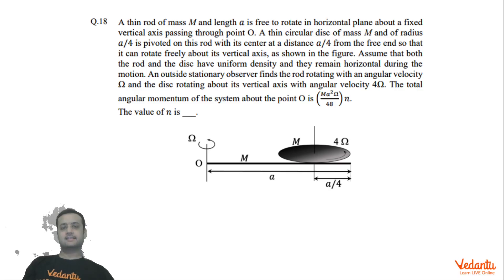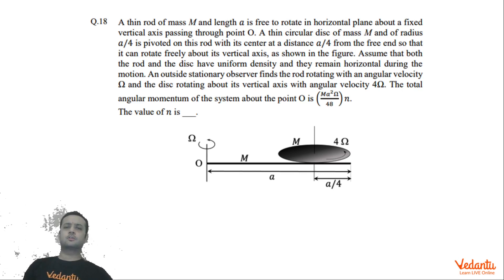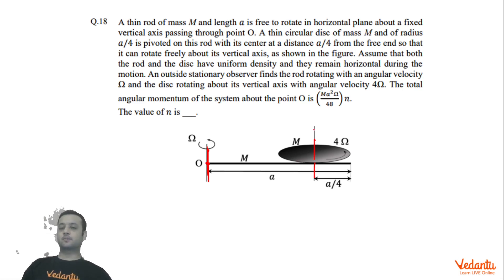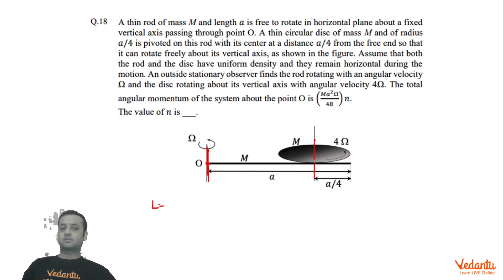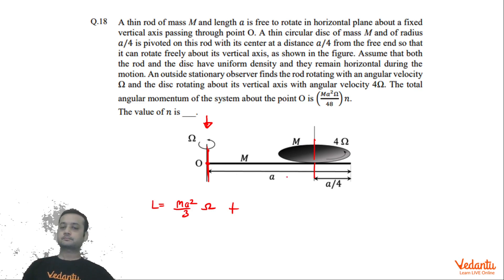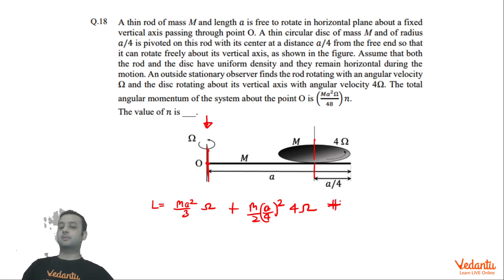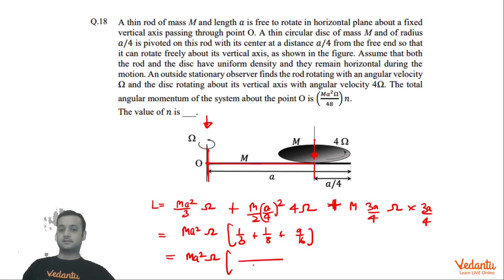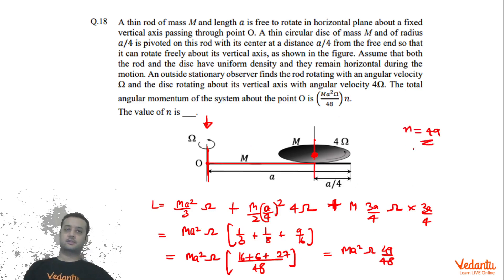JEE Advanced 2021 Paper 1 Physics Solutions ( Q-18) | Vedantu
Q. 18